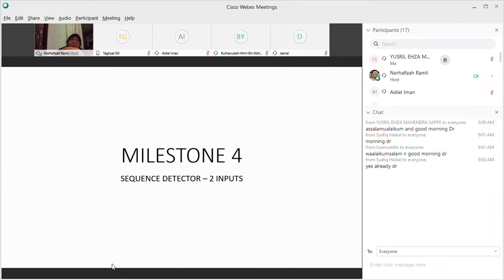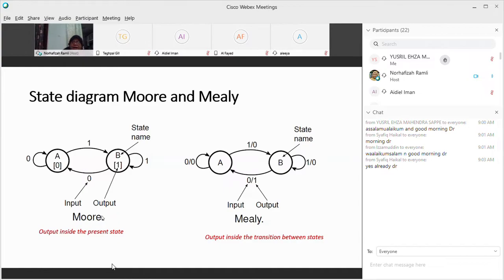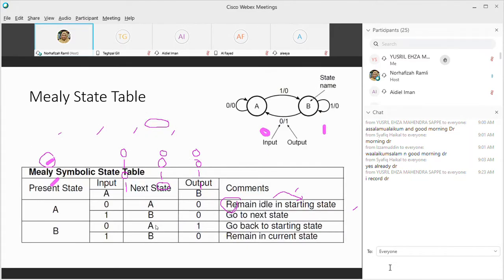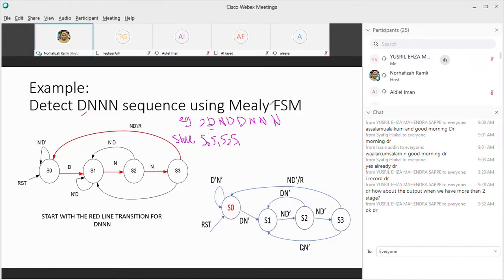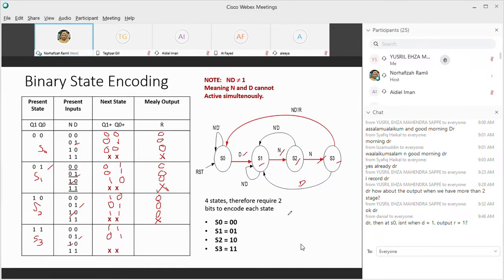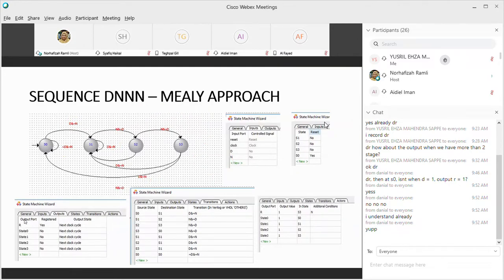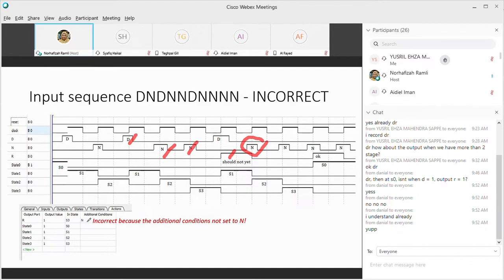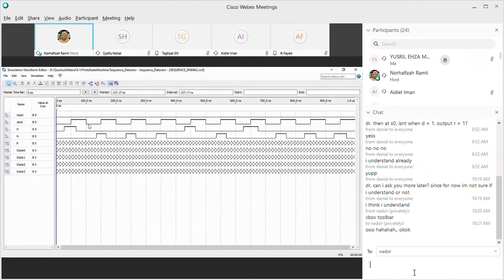Online Class for Milestone 4 (17/4/2020)